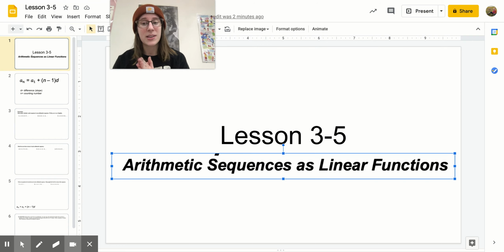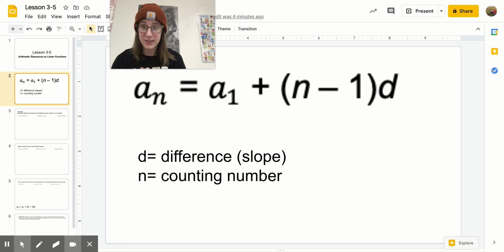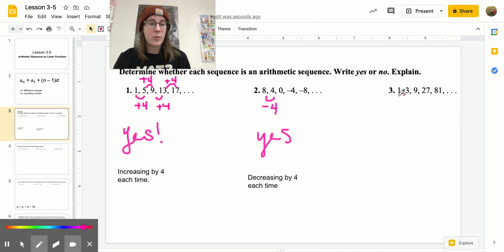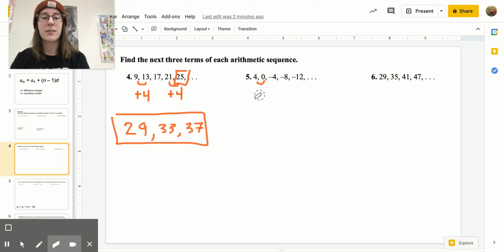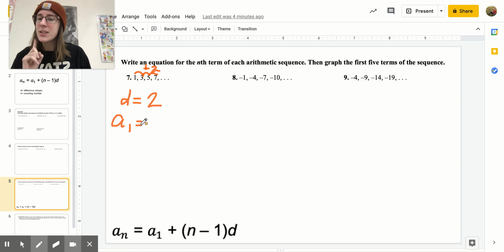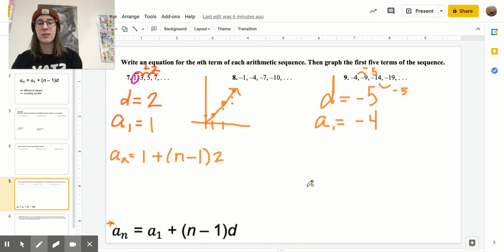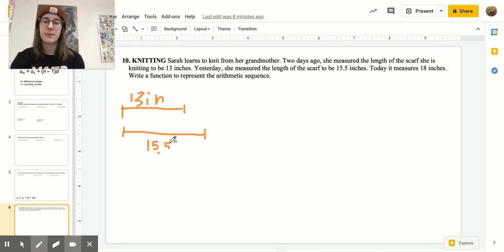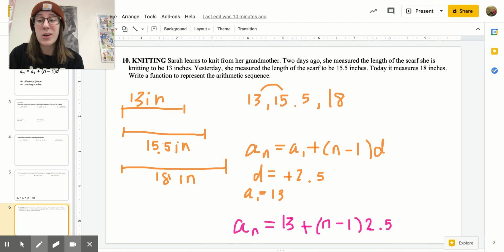Lesson 3-5 - Lesson Video